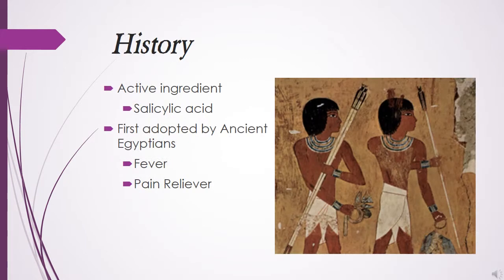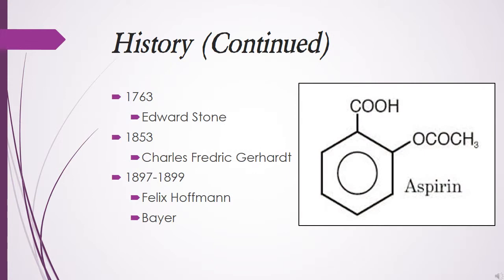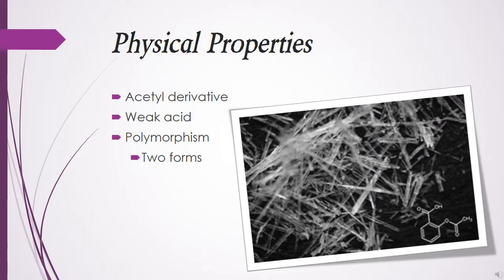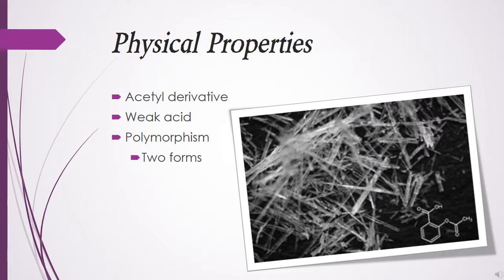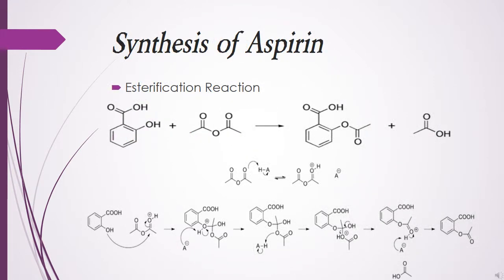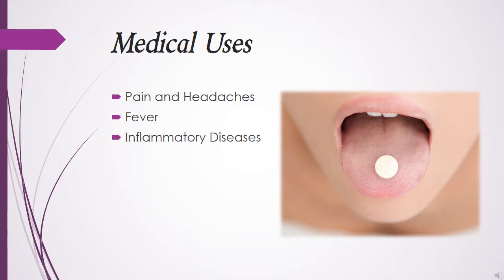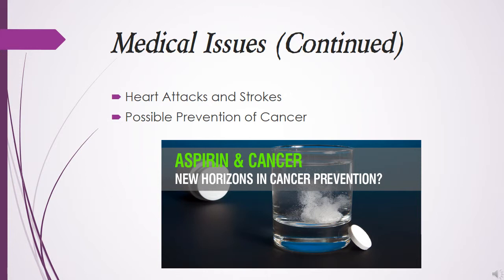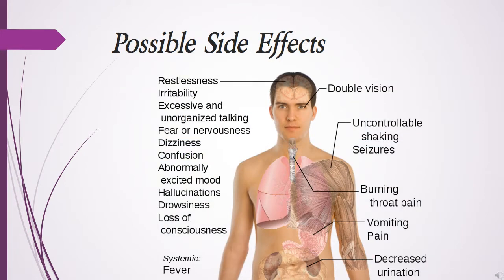Aspirin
Chelsea Desbiens
CHEM 4920
Valdosta State University
November 2014